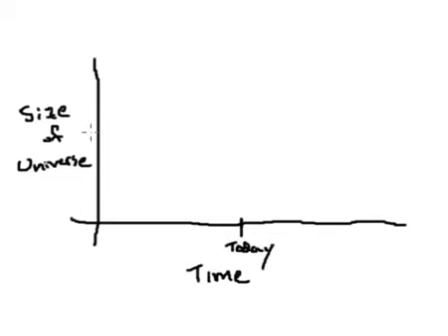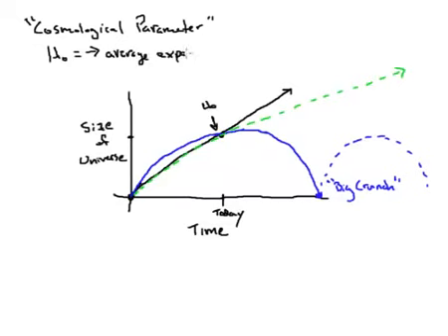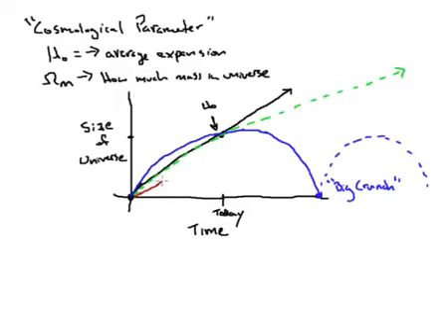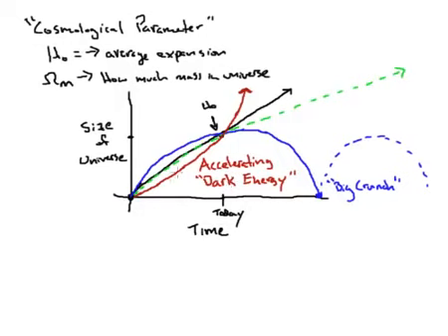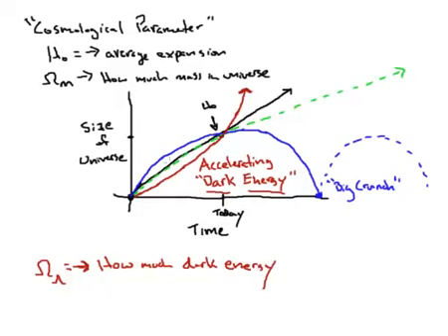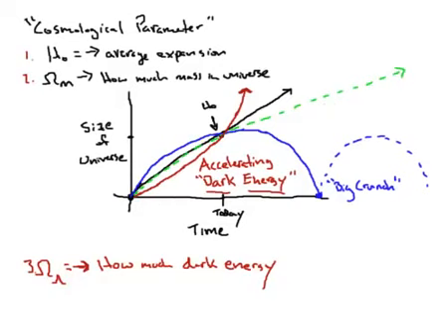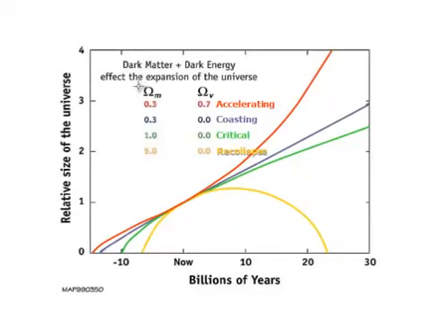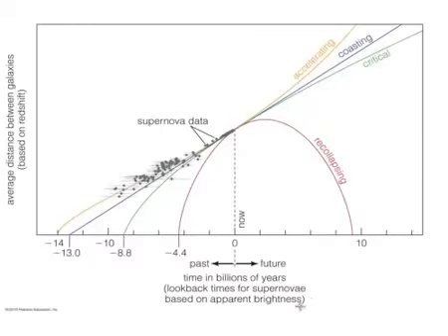Introduction to Cosmology